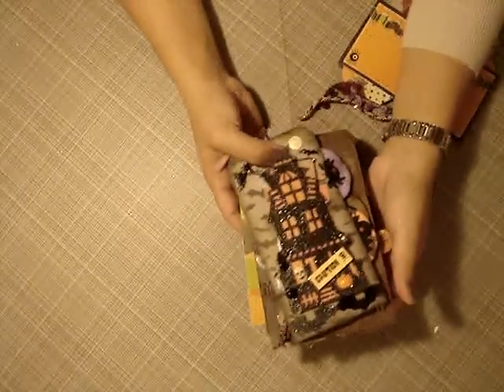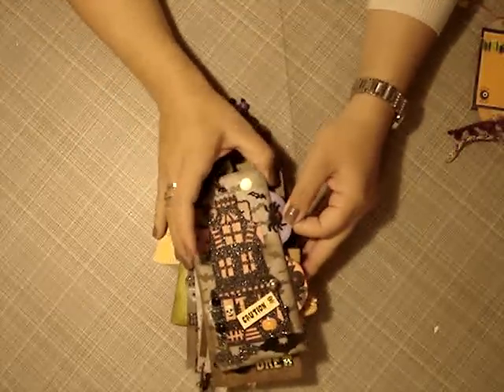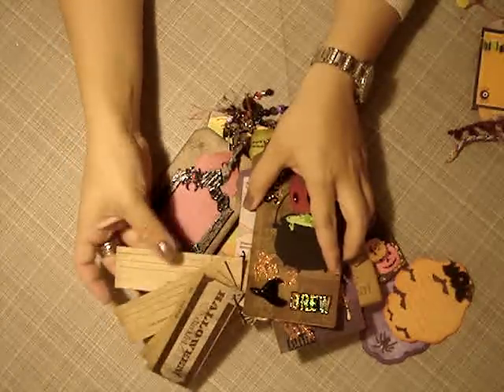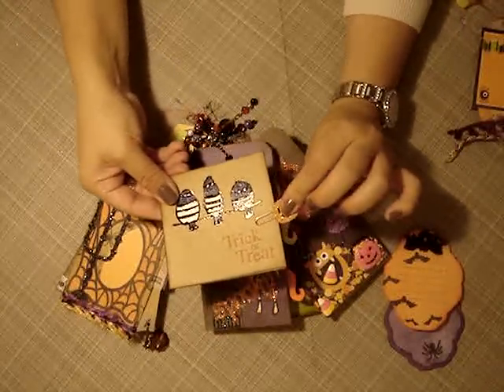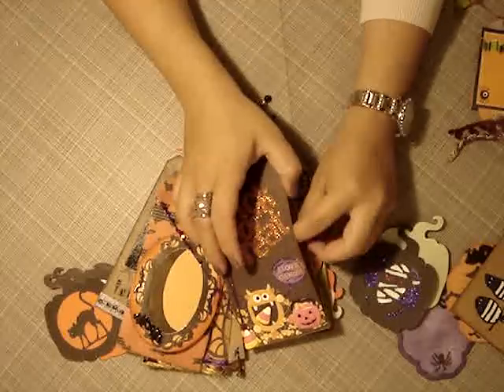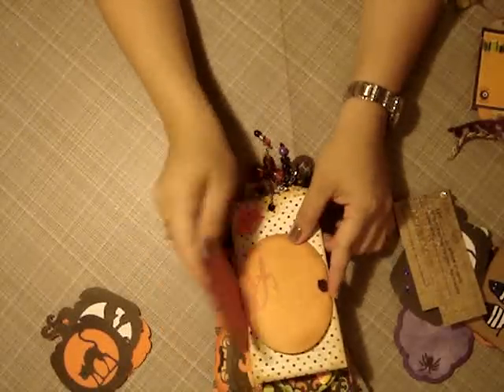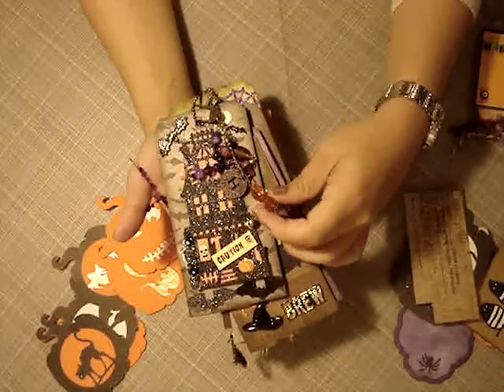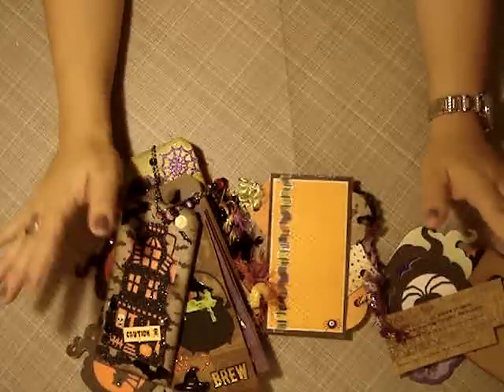MUST SEE HALLOWEEN MINI!!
This was made by Donna who is wannabecraftygrandma here on YouTube, THANK YOU so much for sharing a piece of your talent with me!!! I truly, truly LOVE it!!